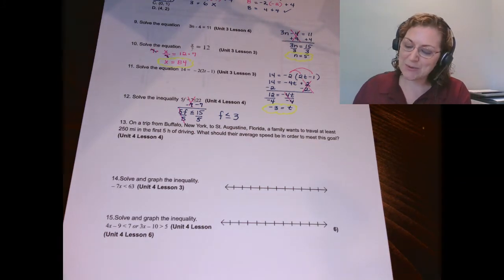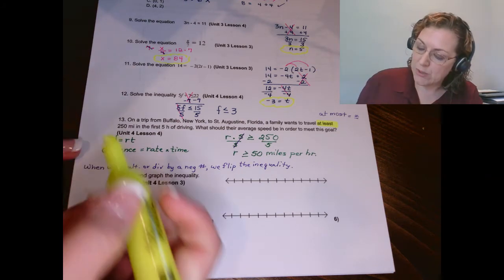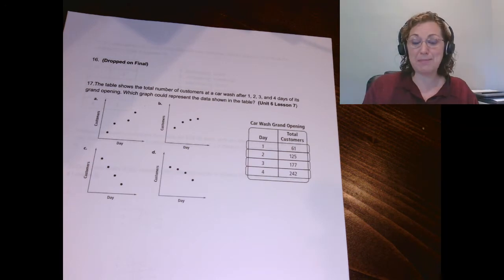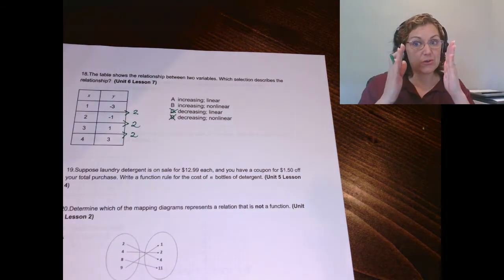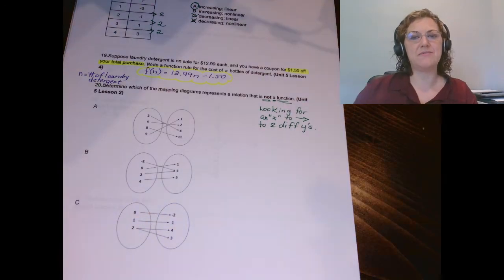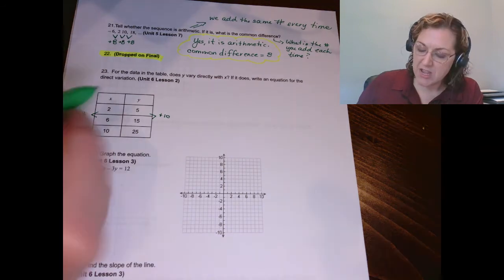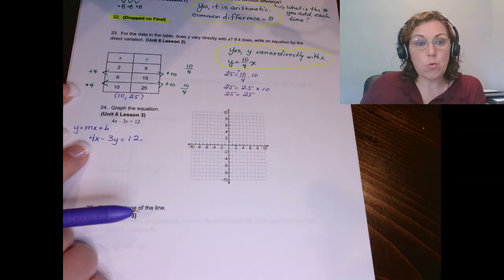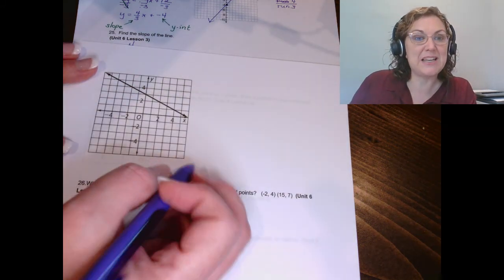Alg 1A Final Exam Review Part 2 (#13-25)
In this video, I work problems 13-25 from the Final Exam Review for Algebra 1A.